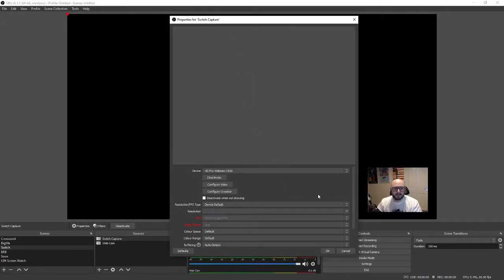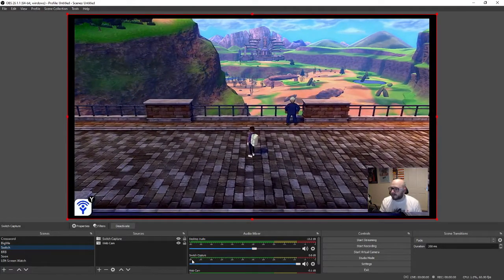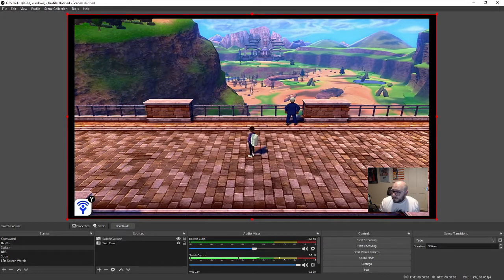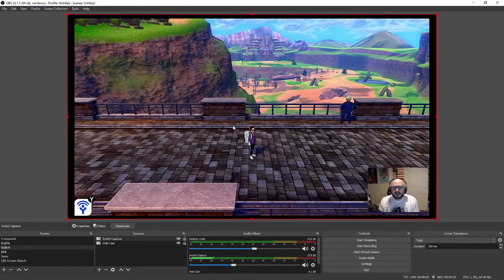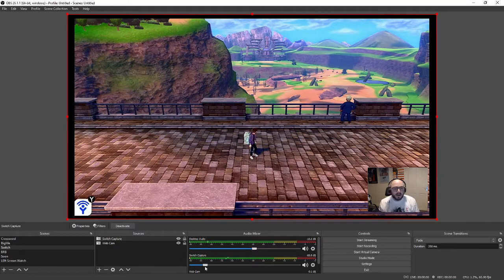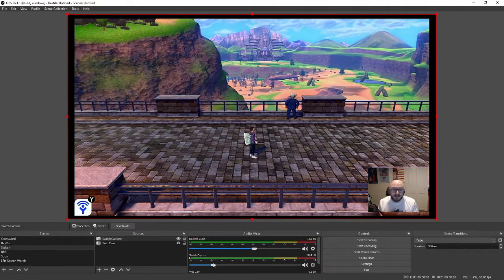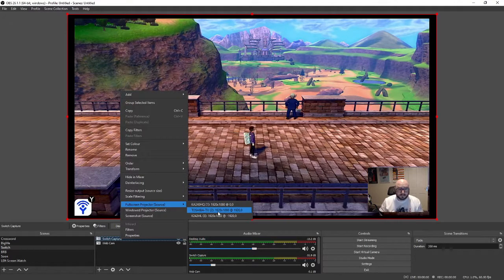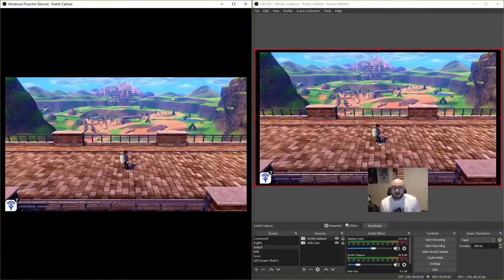How to Stream From Nintendo Switch to Twitch Without an Expensive Capture Card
A cheaper way to stream from Nintendo Switch, if you have a PC and a sub £20 cam-link.